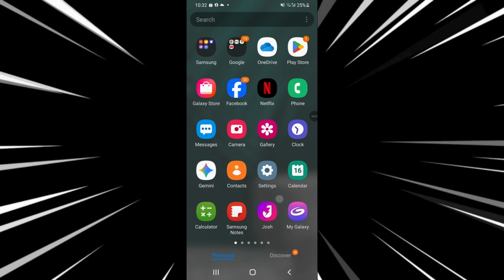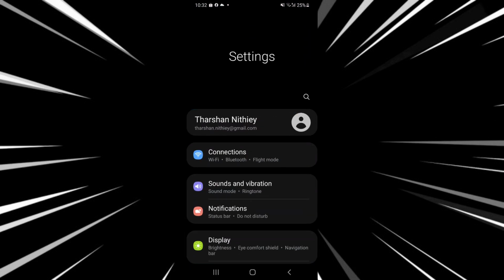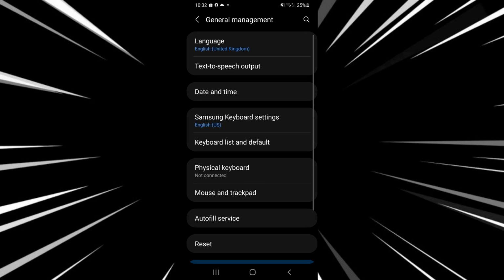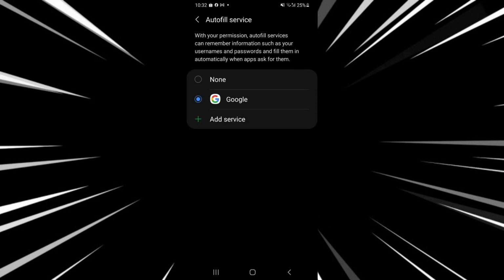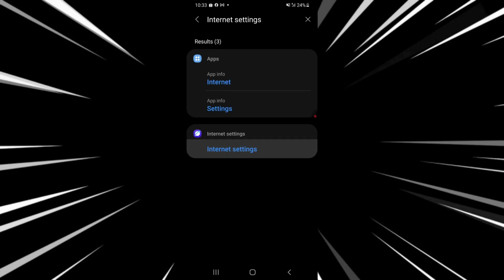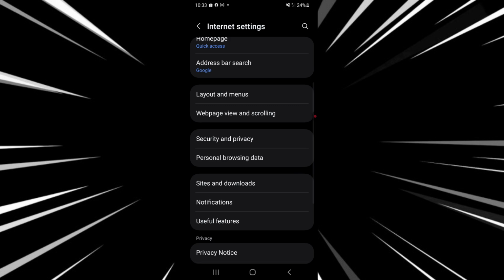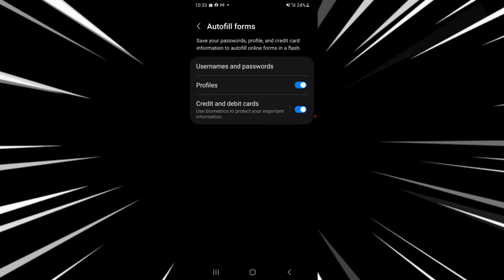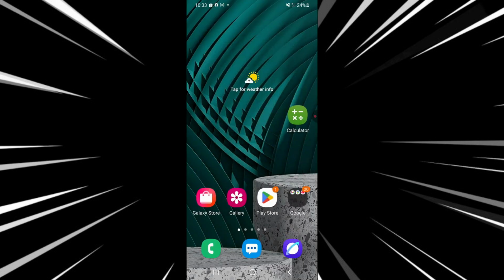How to Find Saved Passwords on any Samsung Galaxy Phone (All Steps)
Forgot your password but your phone remembers? 🤔🔑 No worries! Here’s a full guide to finding all your saved passwords on any Samsung Galaxy phone—whether it's WiFi, apps, or websites! 🔍📲 It's like opening a digital treasure chest! 💥🧠